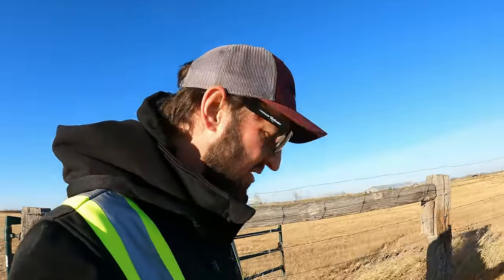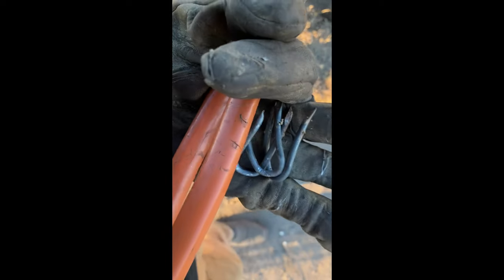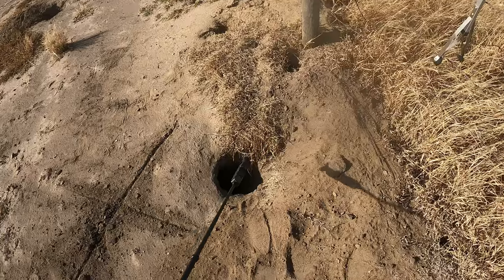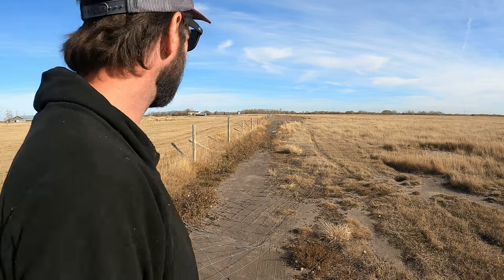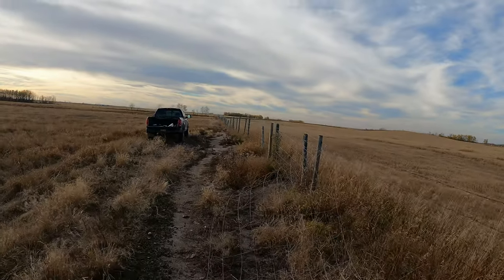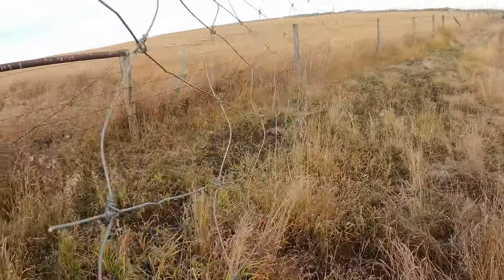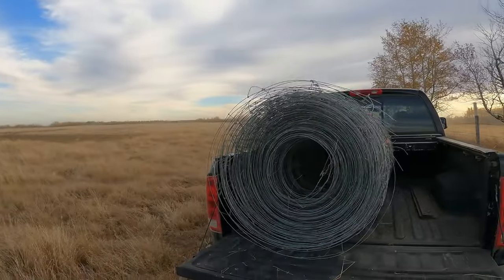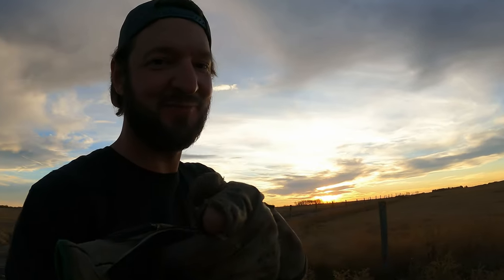S3Ep40 - Ripping Down Bison Fence! Part 1